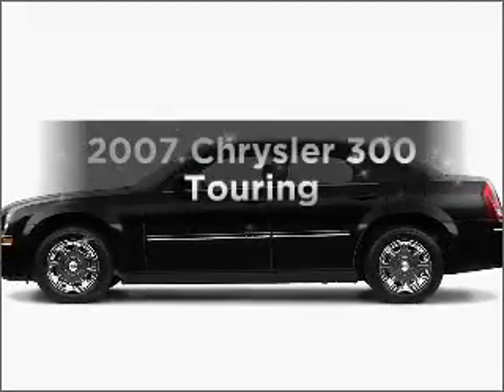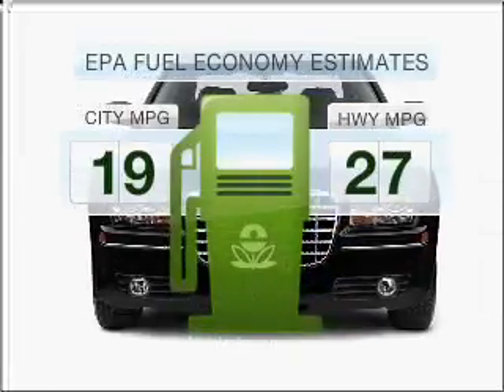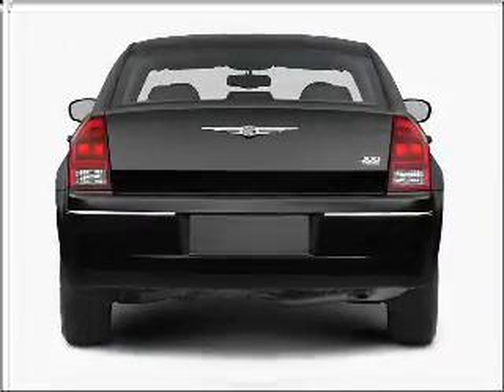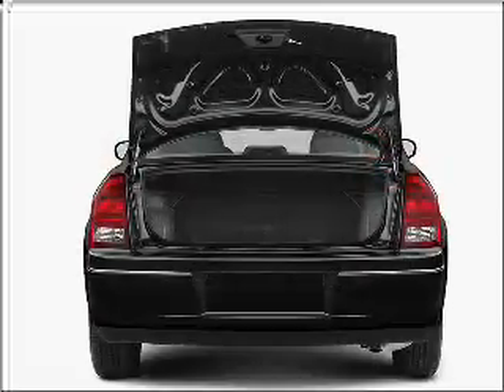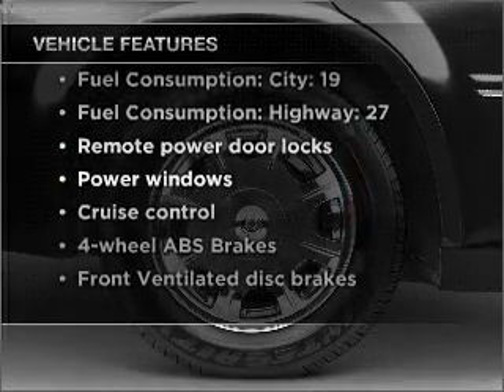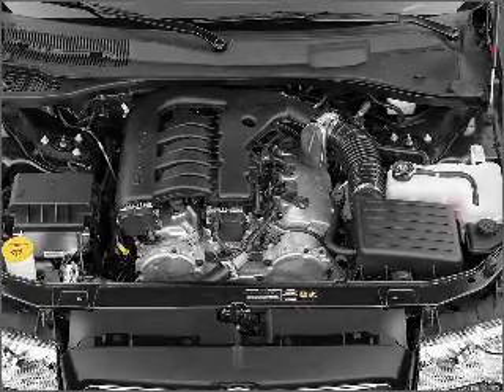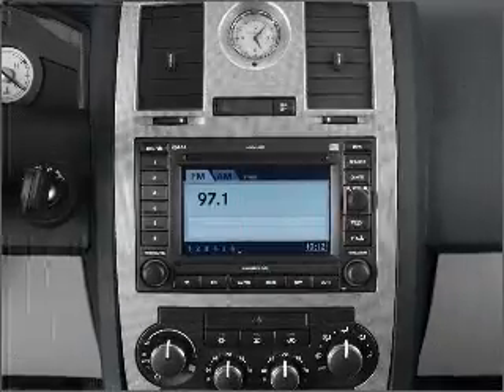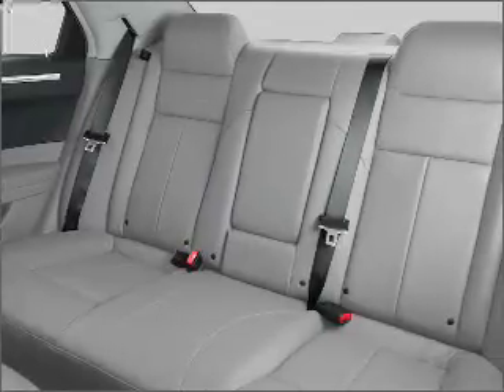2007 Chrysler 300 - Smithtown NY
Year: 2007
Make: Chrysler
Model: 300
Trim: Touring
Engine: 3.5 liter 6 cylinder 24 valve
Transmission: 5-Speed Automatic
Color: Gray
Mileage:
Address:
599 E Jericho Tpke